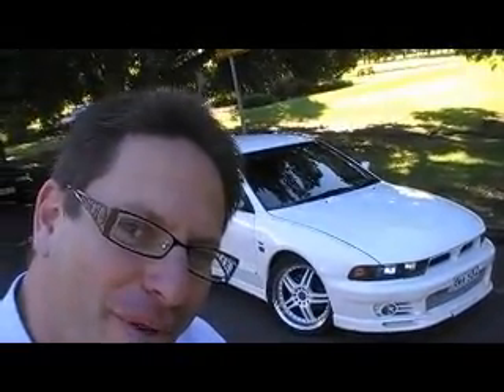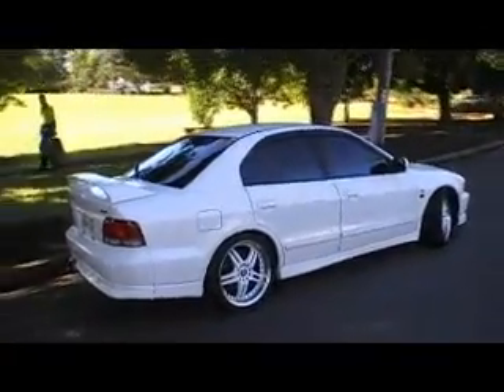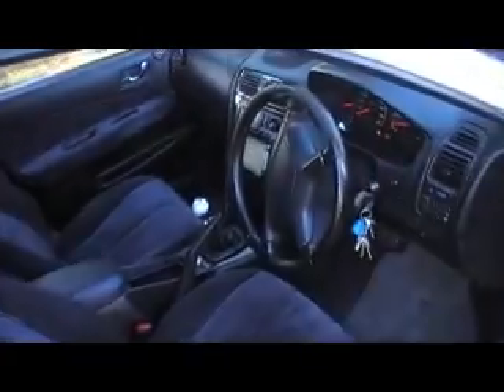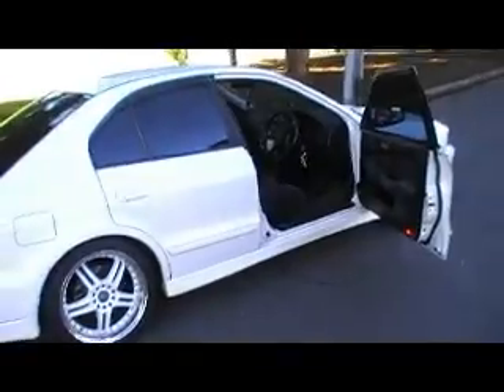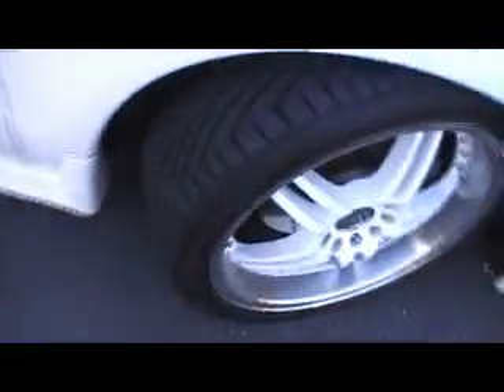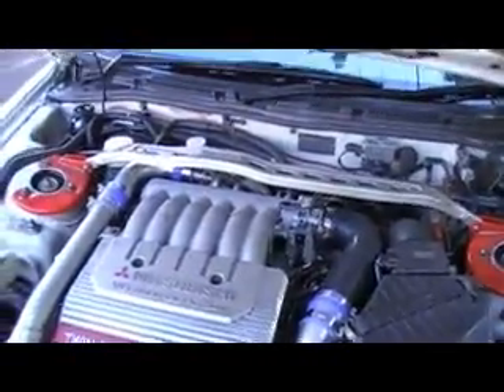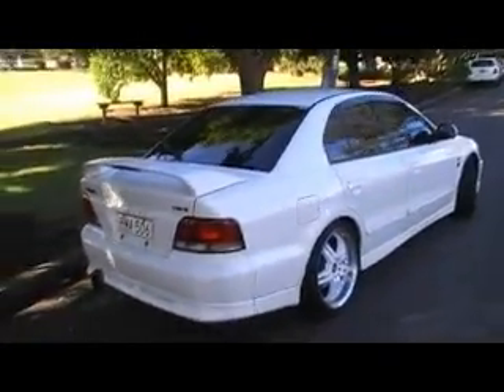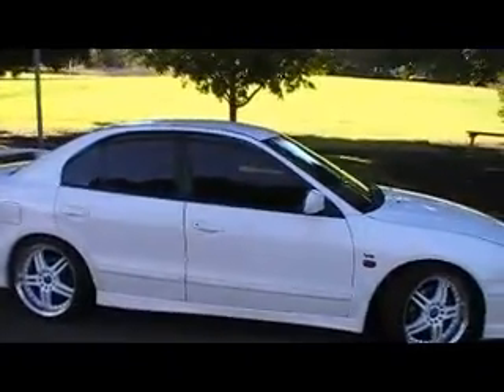Galant VR-4 EVO EATER!!! Turbo Sleeper @ Edward Lee's